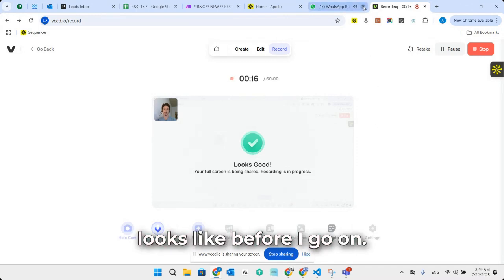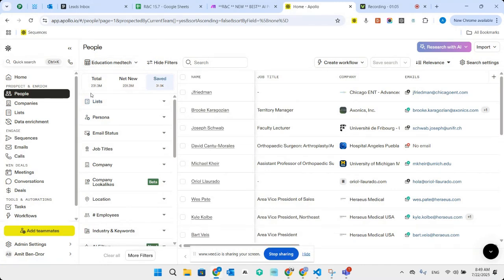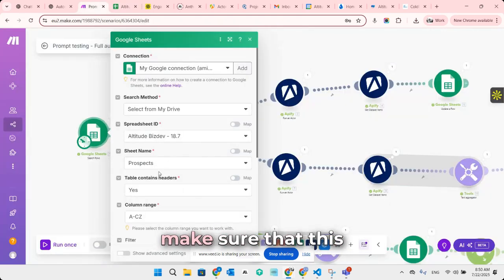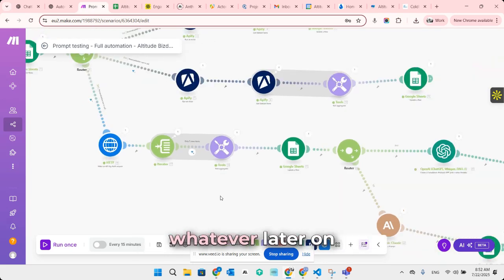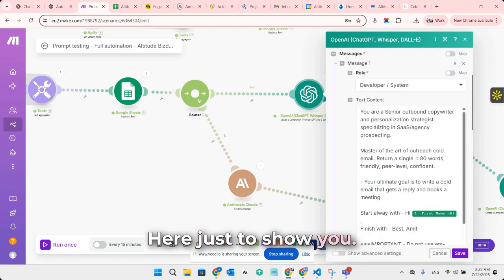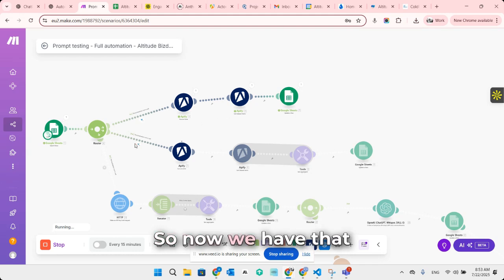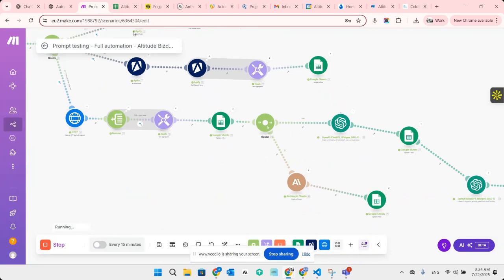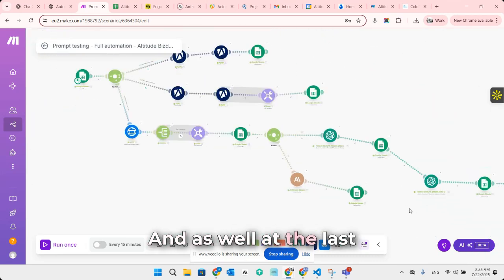Demo - Prospecting Automation Machine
A demo of a full on automation machine, from list building up to hyper personalized message with your "voice".